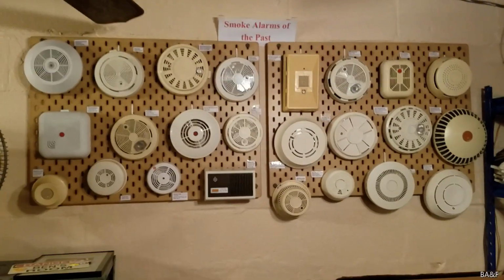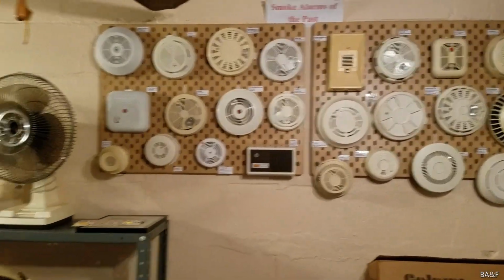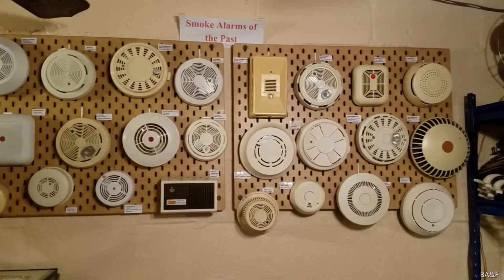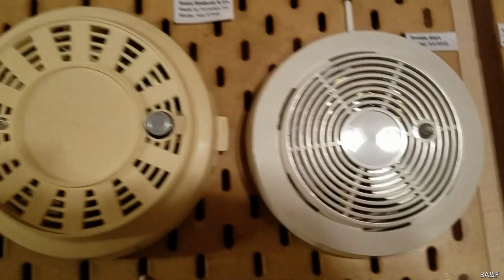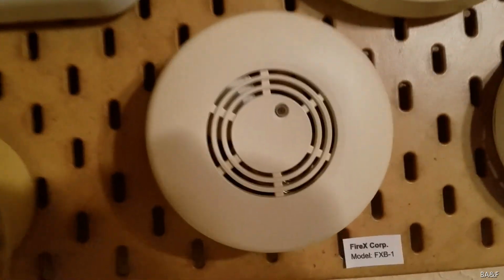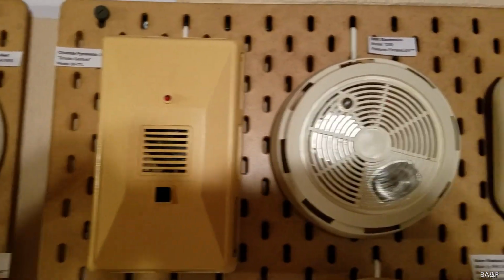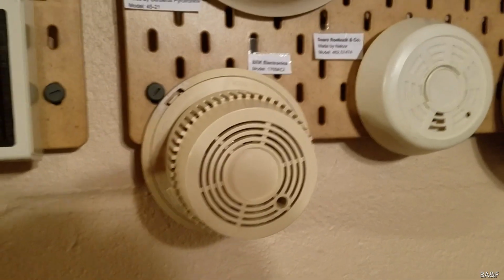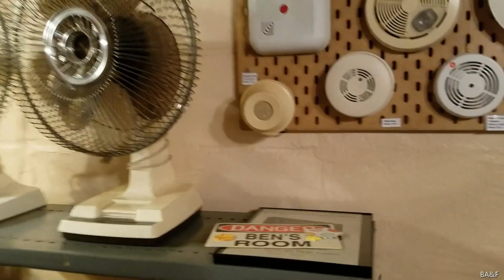New Smoke Detector Display Wall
My new smoke detector display wall at phase 3, probably more changes coming.

Alarms featured:
Square D Earli-Gard EGD 5B
First Alert SA80FD
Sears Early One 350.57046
Smoke Alert SA76RS
GE Home Sentry 8201-301
First Alert SA120
Can-Am Fire Angel FA-1
First Alert SA90LT
Statitrol SmokeGard 770
FireX FXB-1
Entronic Vigilante ES-3
Gillette Captain Kelly 929
Pyrotector Smoke Sentinel 30-77L
BRK 1200
GE Home Sentry 8201-401C
Honeywell TC89B-1000
Sunbeam Centurion 45-21
Fyrnetics Lifesaver F900D
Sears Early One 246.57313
Teledyne Water-Pik D-1
BRK 1769ACI
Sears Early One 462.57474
Honeywell CD200A-1003
Entronic Vigilante II ES-7